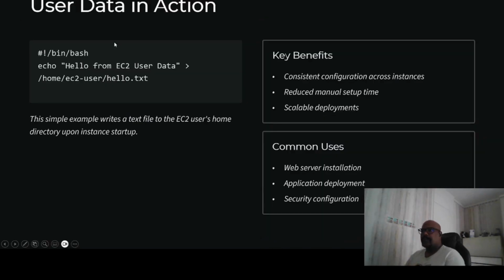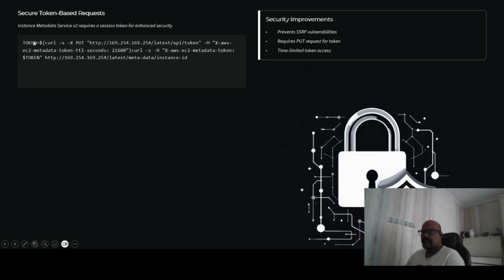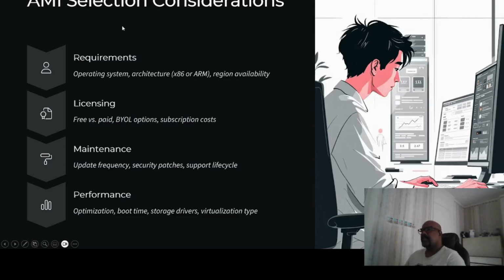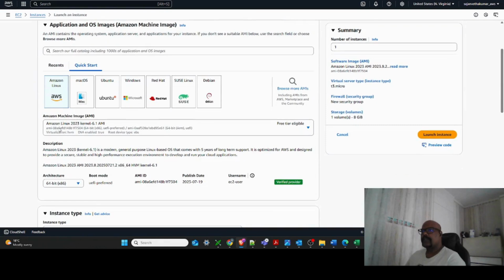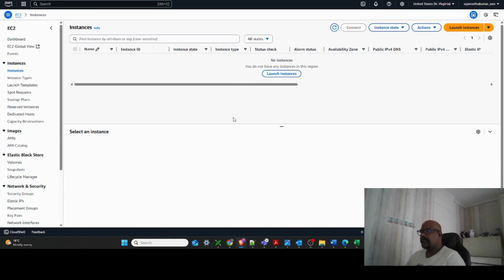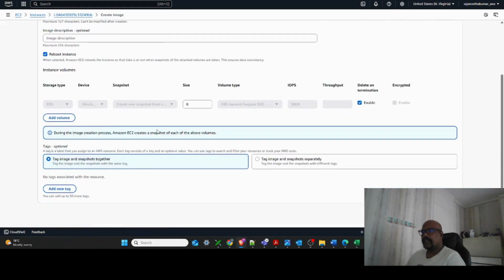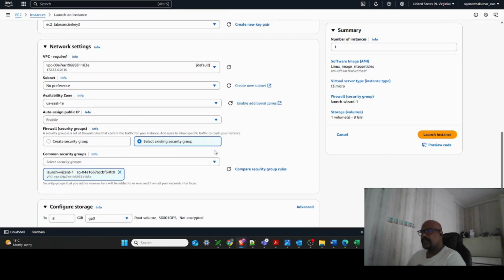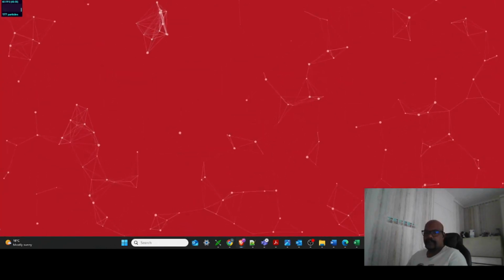User data Meta data and AMI types by Sajan Kumar Studentmade | Ekascloud